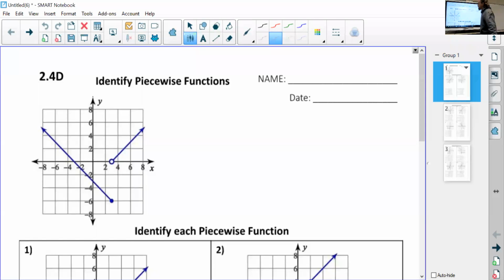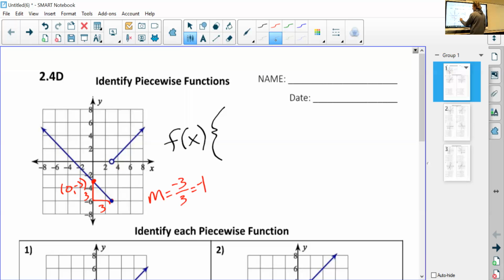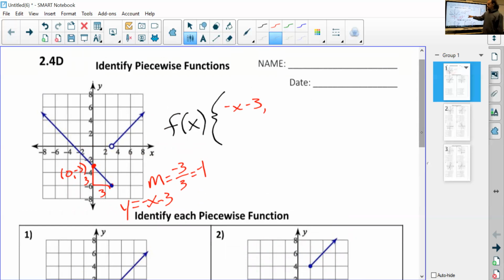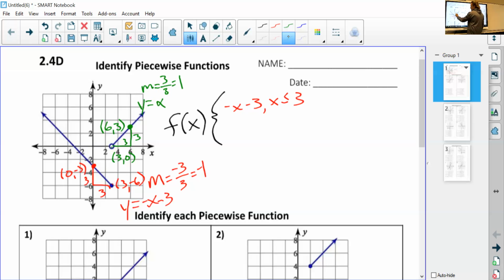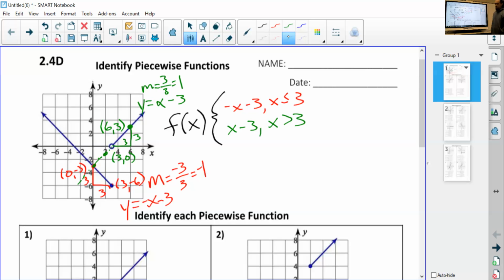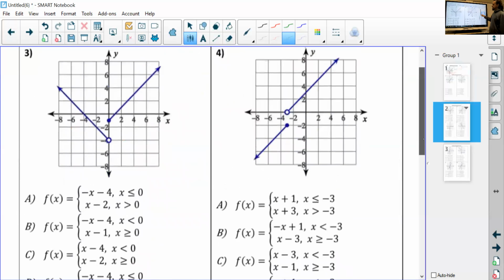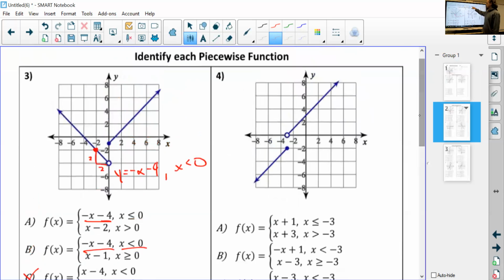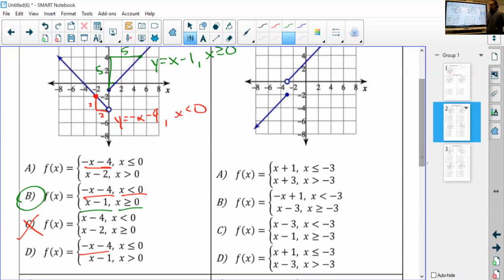Identifying Piecewise Functions